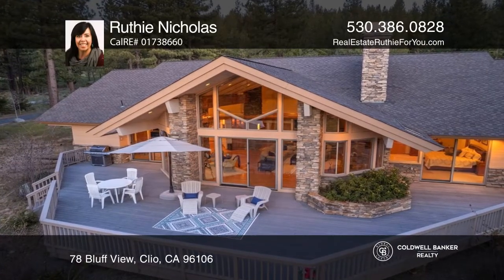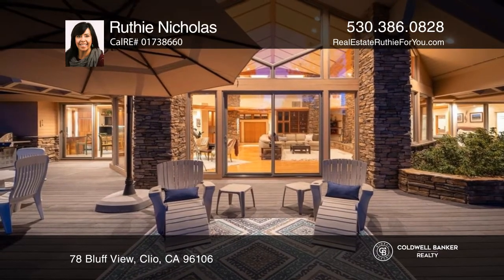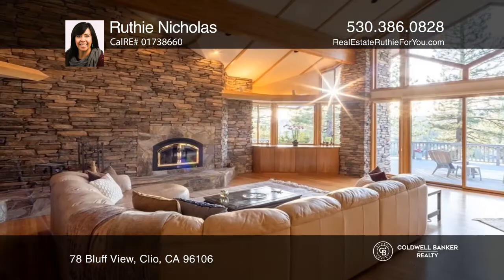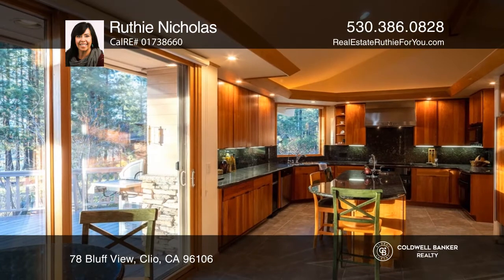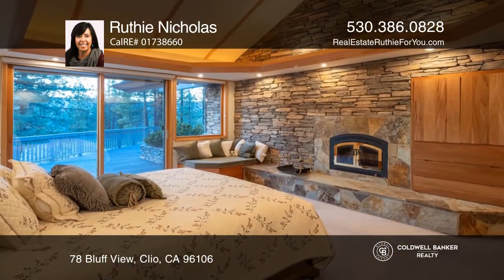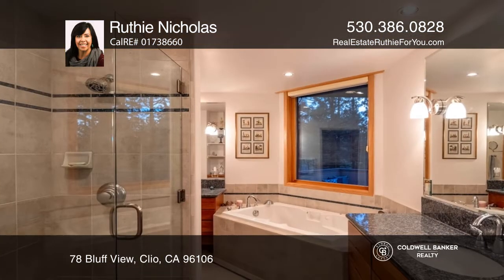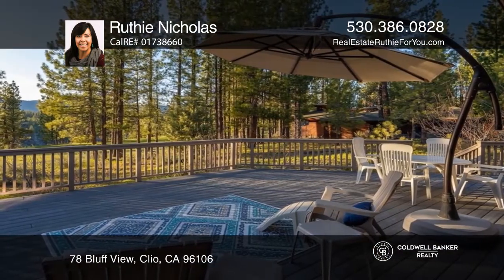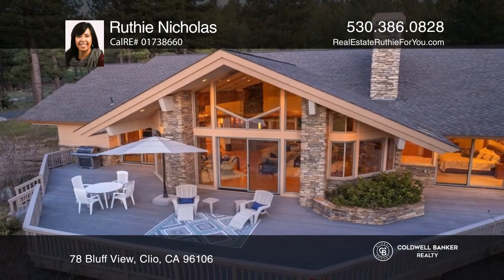78 Bluff View Clio, CA | ColdwellBankerHomes.com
78 Bluff View, Clio, CA

A remarkable Taliesin home perched over the 4th T-Box of Nakomas Dragon Golf Course. As you walk in the front door, you are amazed by the large windows and the spectacular views they capture. An open floor plan with Taliesin architecture draws your eyes to the 14ft plus ceilings, large windows and